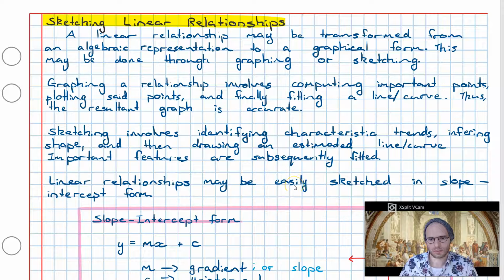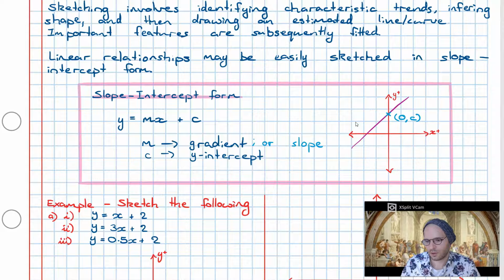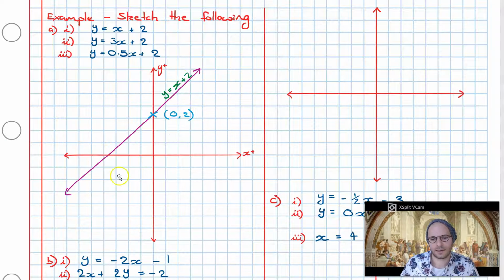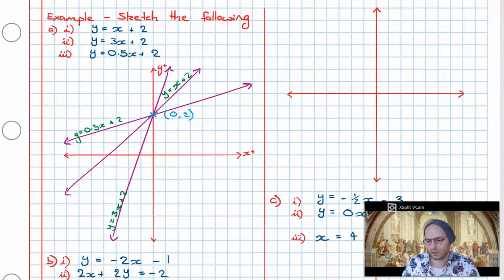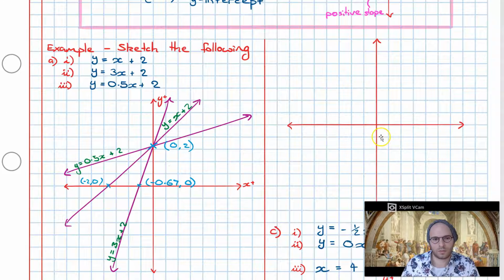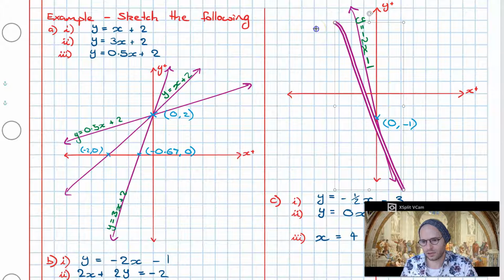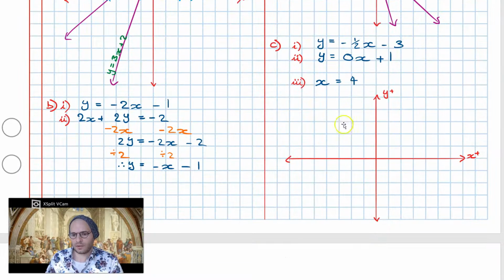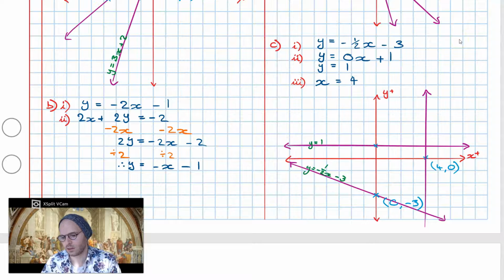Sketching Linear Relationships